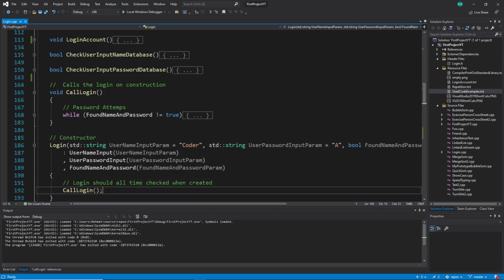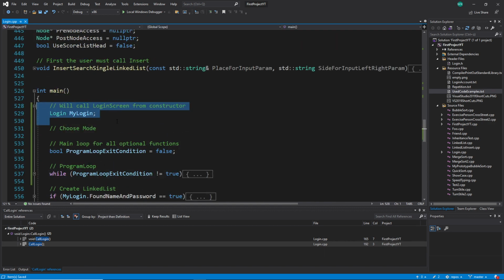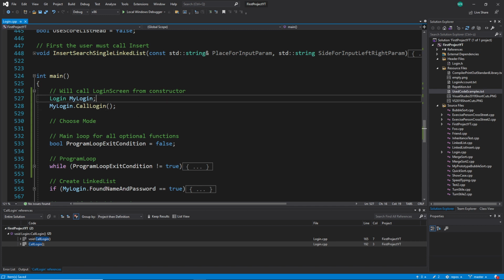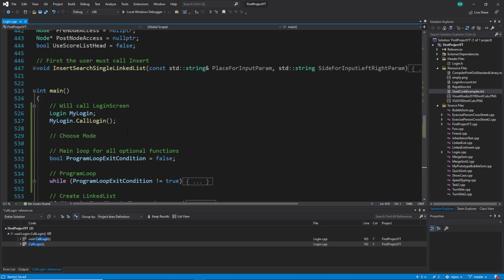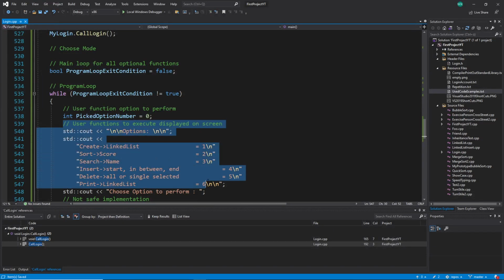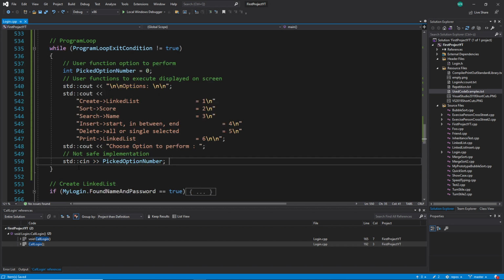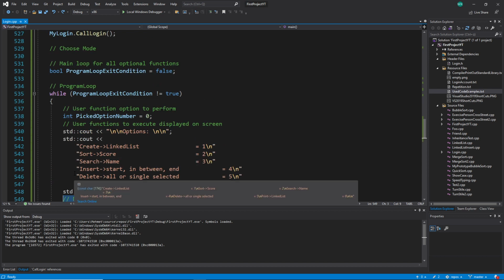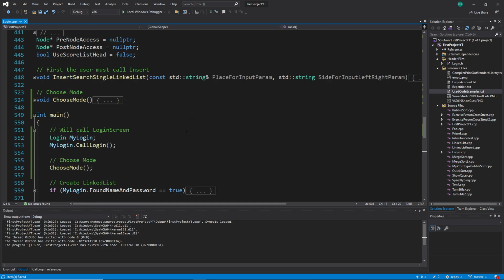C++ Beginner Tutorial - Basics - #237 - Exercise #37 - Insert Function #2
Hi, here we talk about the option menu. Part2.